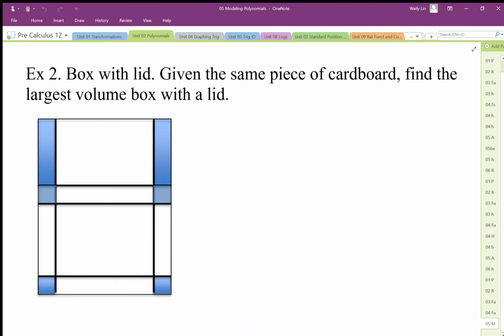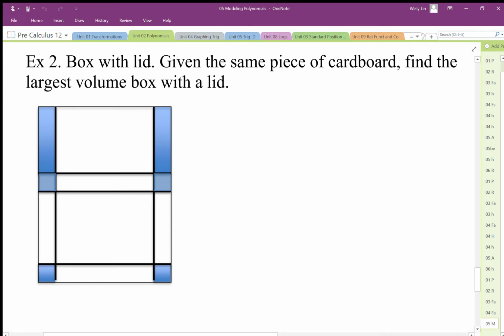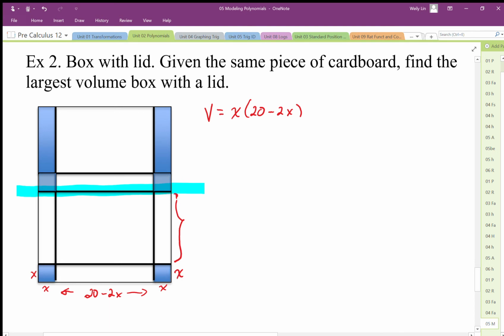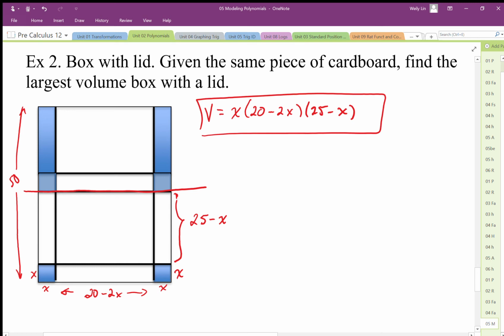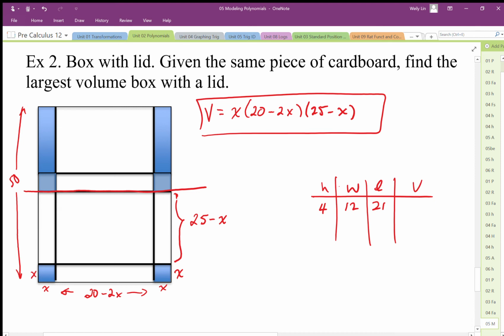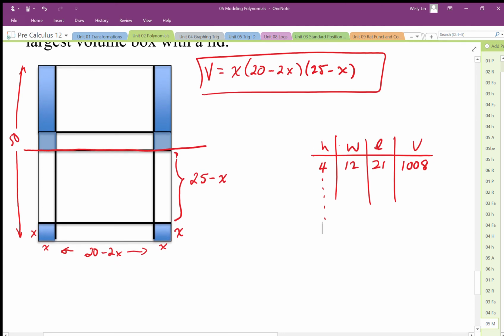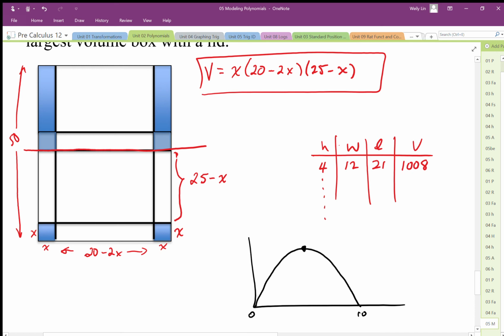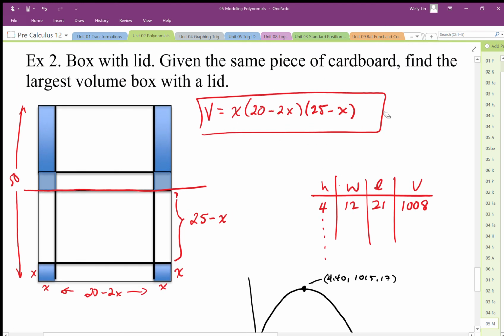05 Modeling Polynomials Part4